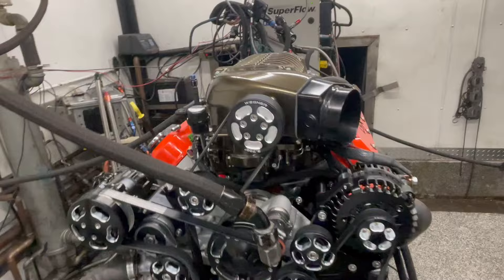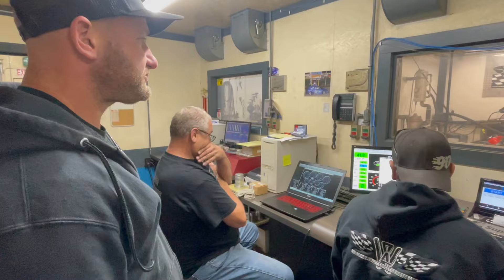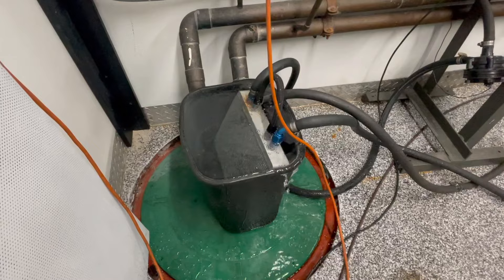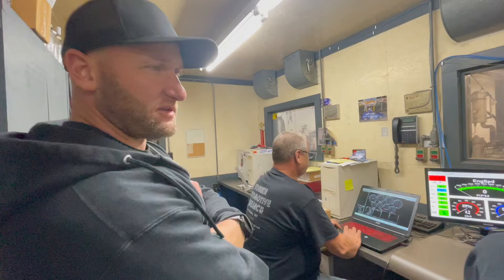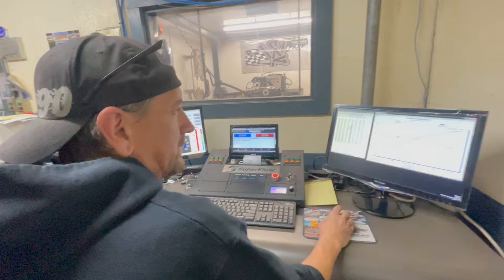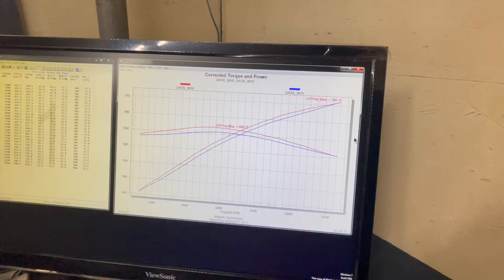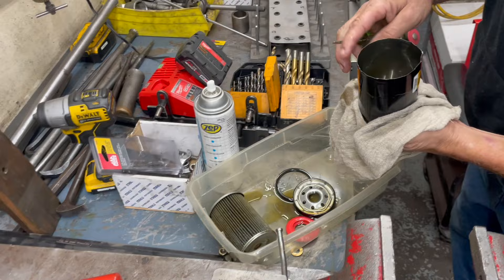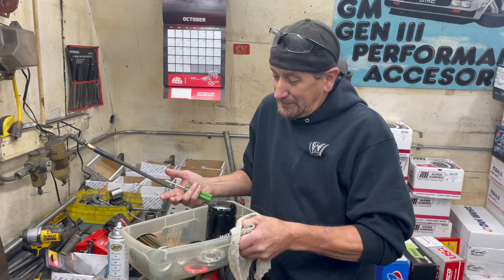Dyno Test of the Gandrud Chevrolet LSX376 B15, Whipple Supercharger & Wegner Front Drive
I got there a little late, but better late than never right?!?
Wait'll you hear this thing eat!!
It sounds amazing!!
Take a guess at how much horsepower a stock LSX376 B15 & a Whipple 3.0 Supercharger makes @ 6600rpm.